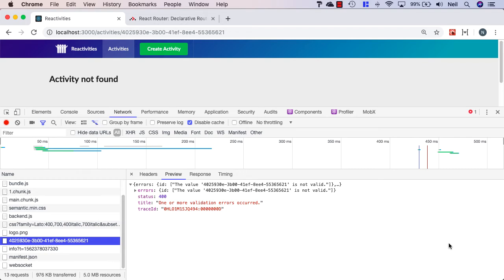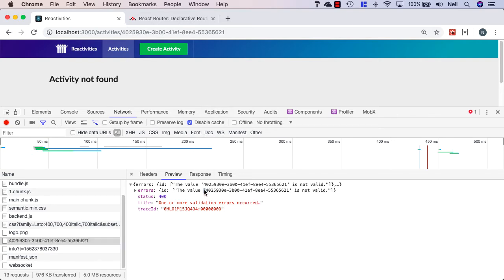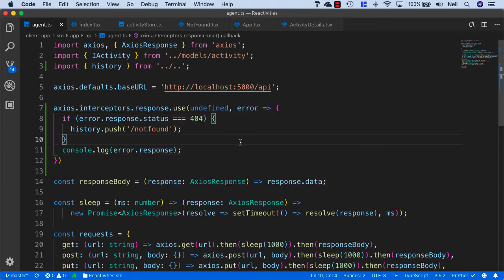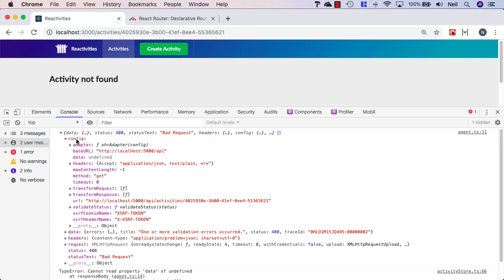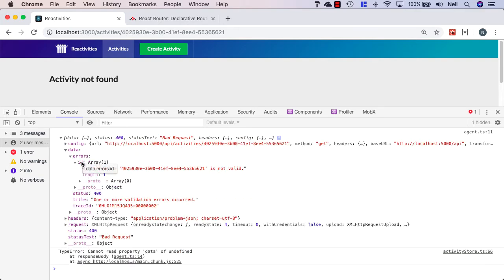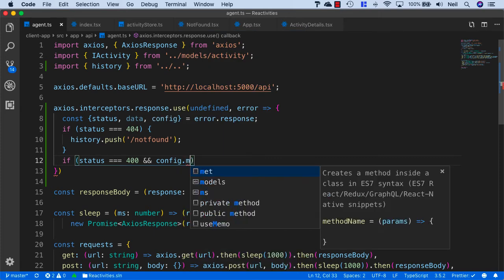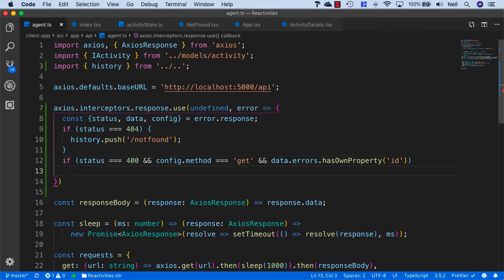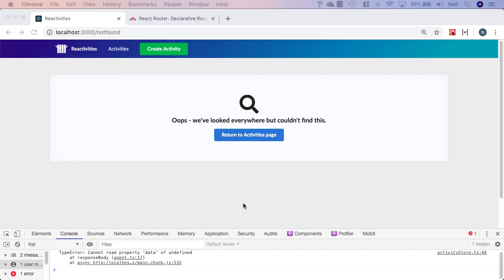13 Handling an invalid GUID on a get request